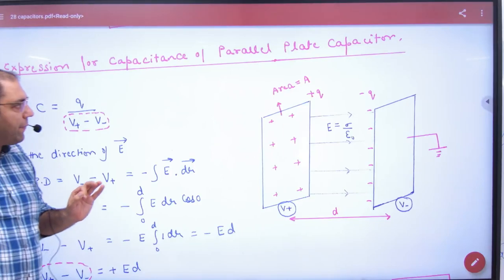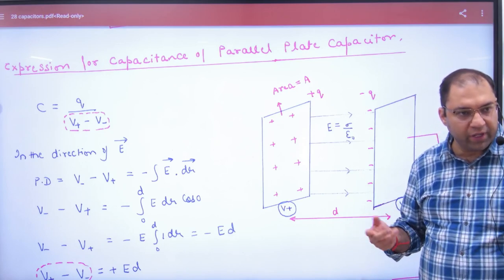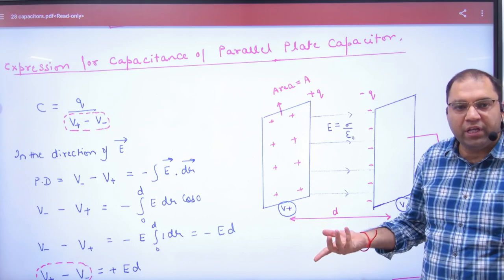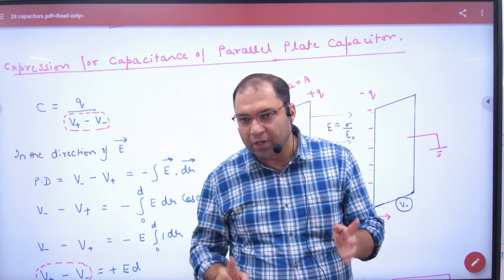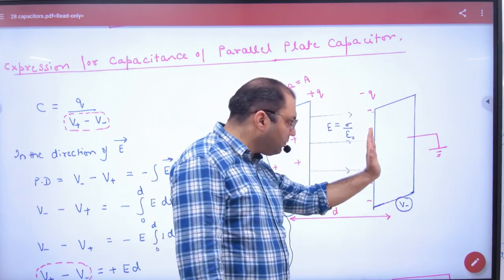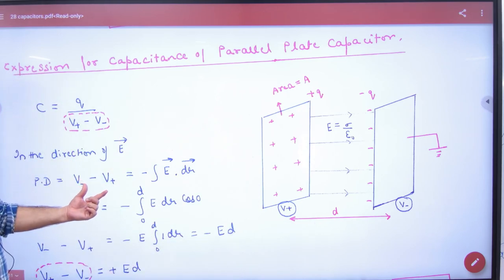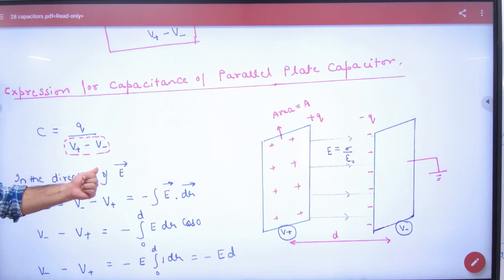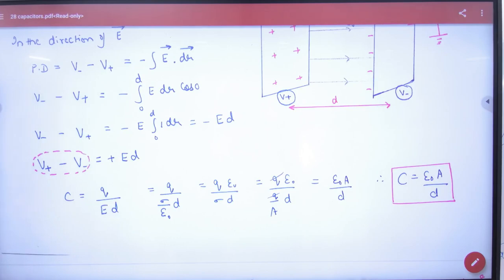104 Expression for Capacitance of Parallel Plate capacitor